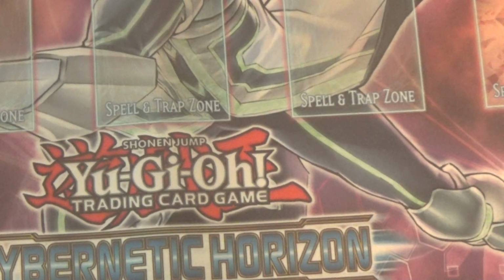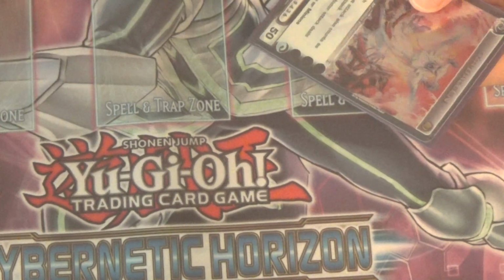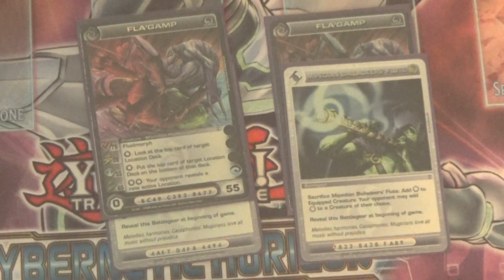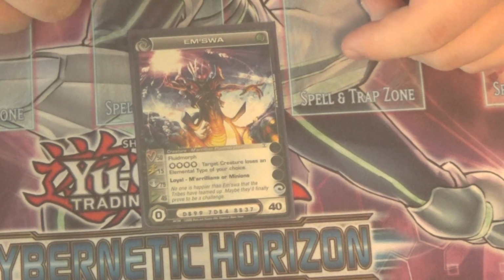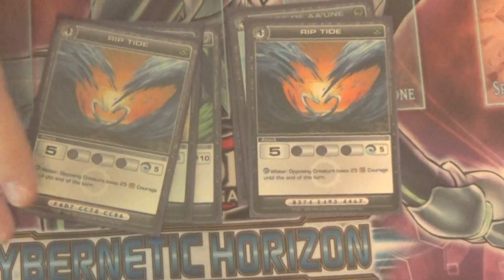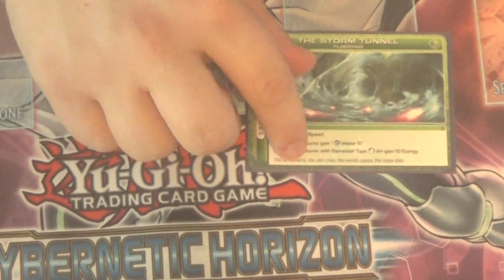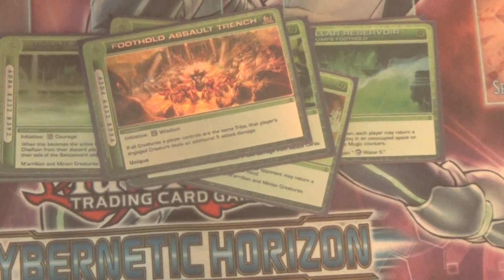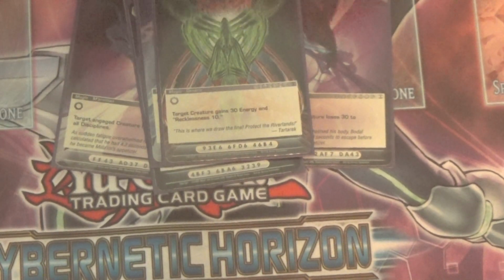Chaotic M'arrillian Heat Canon July 2018 Deck Profile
Skype: Darkrai110

YgoAmino: Lowtier4life

Minds: @Lowtier4life

Amazon wishlists